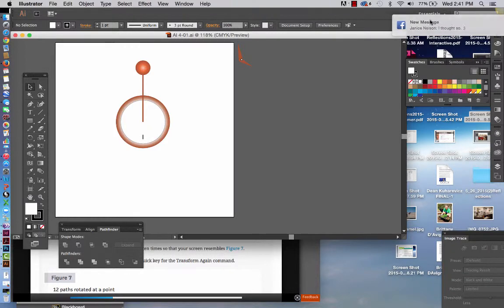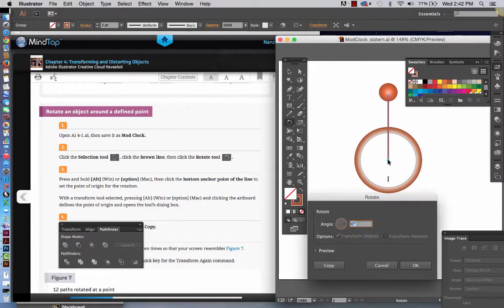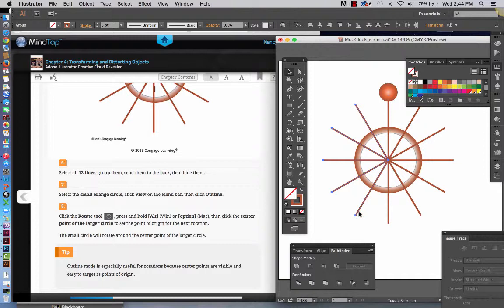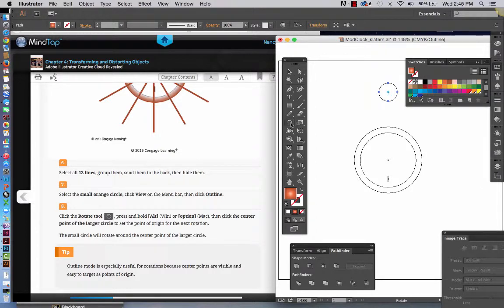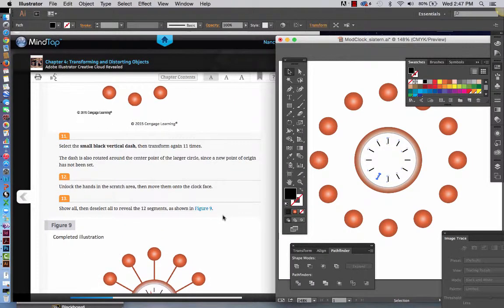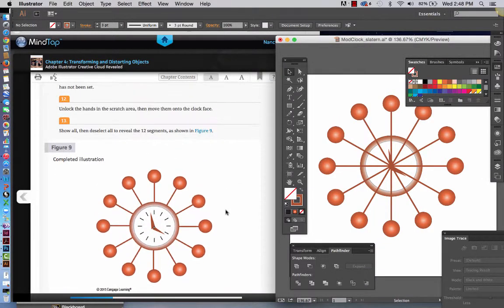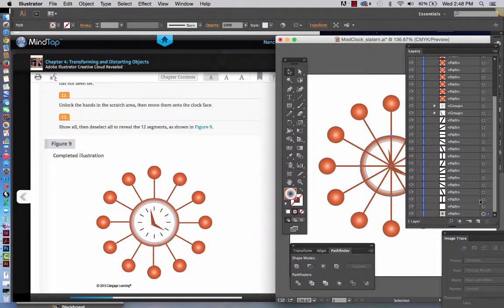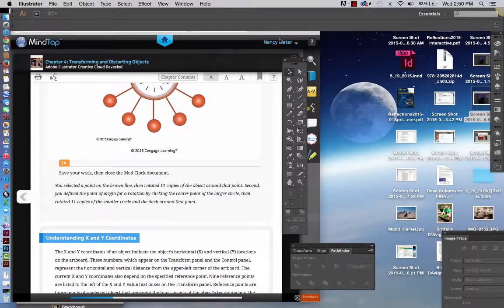Chapter 4 Demo (1)